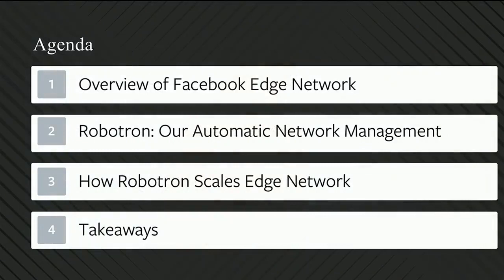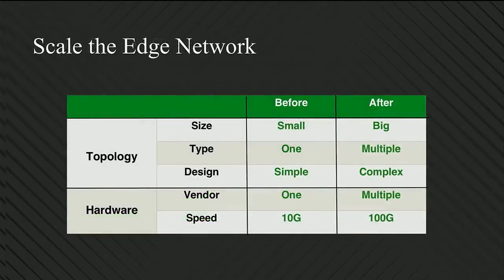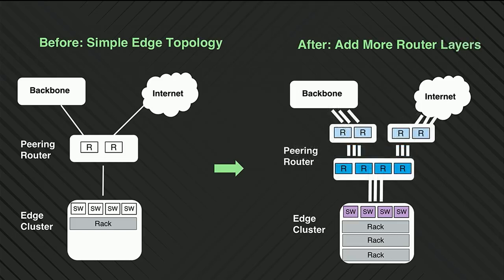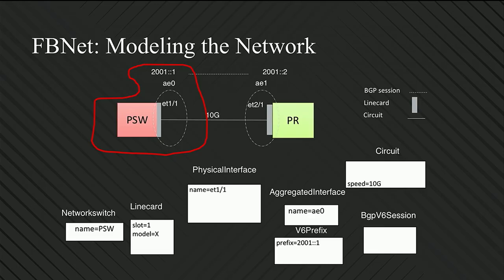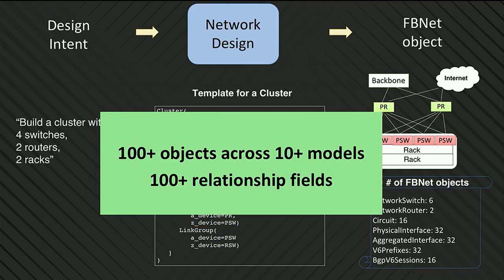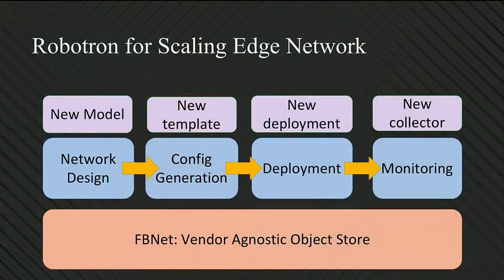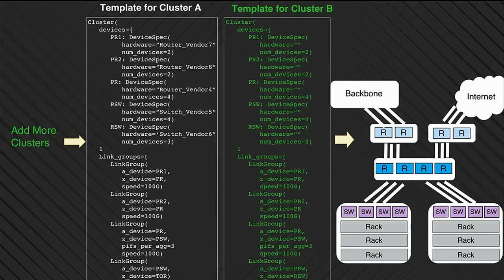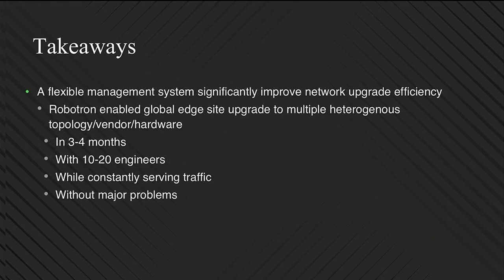Automating and Scaling the Edge - Facebook - Network@Scale2017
Xiaozheng Tie, Facebook

Xiaozheng presents how Facebook adapted Robotron — a unified, scalable system based on a top-down approach — to automate and scale Facebook's new edge network, from design and configuration management, to deployment, verification, and monitoring.